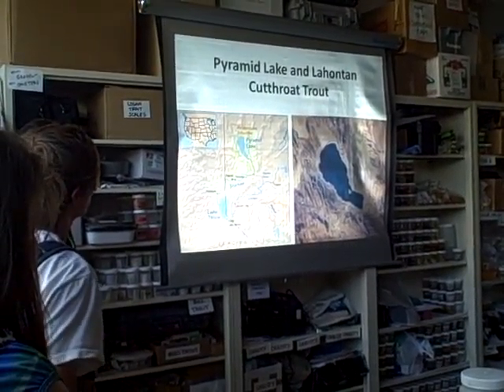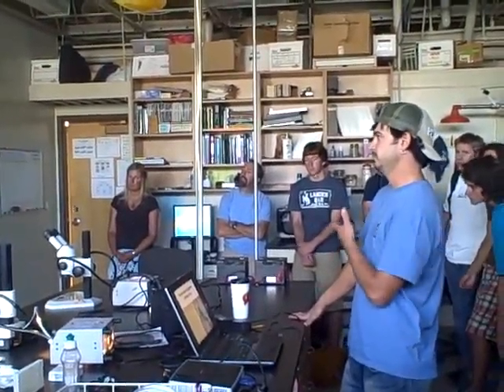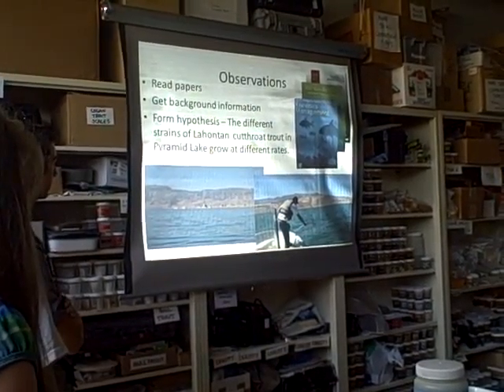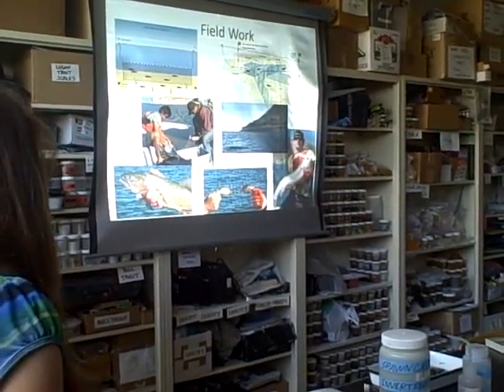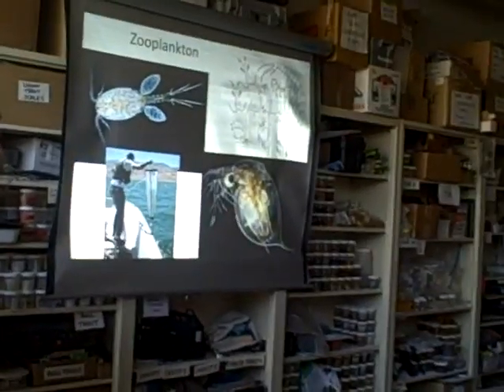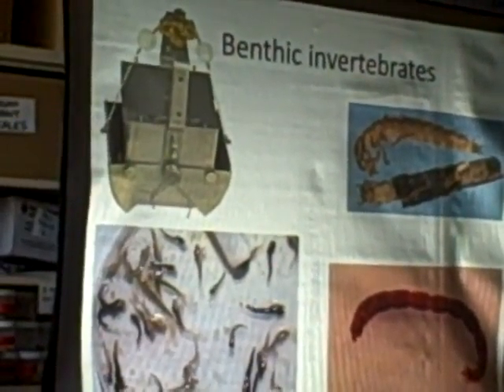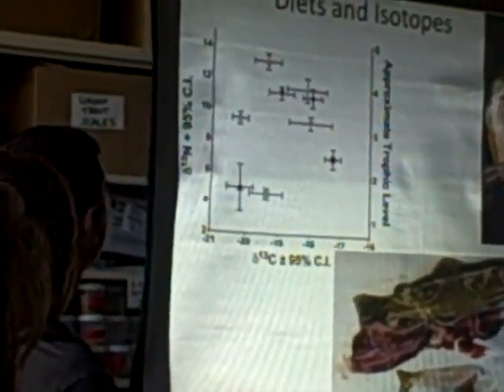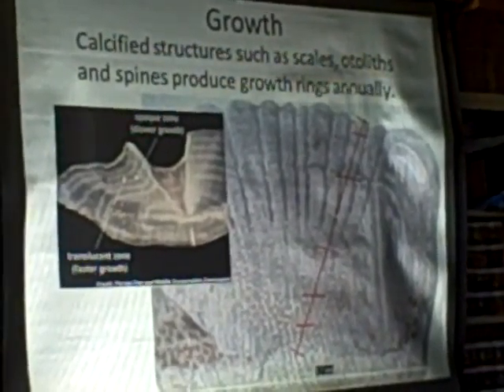Budy_lab_visit_2.AVI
USU WATS 1020 Budy Lab Visit 2